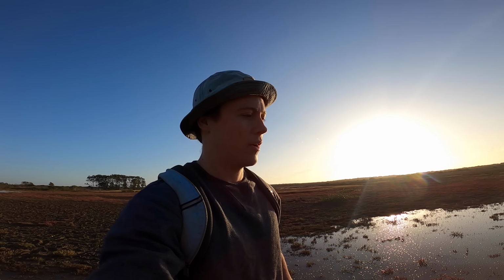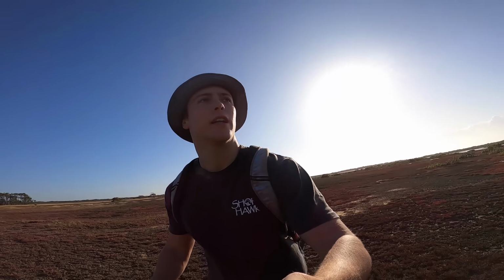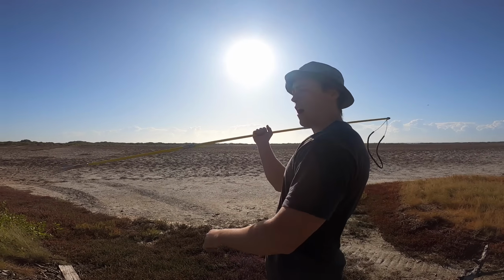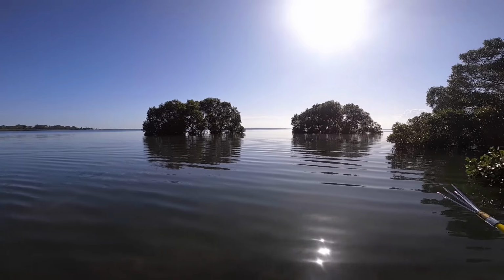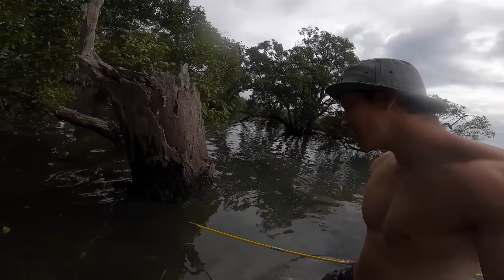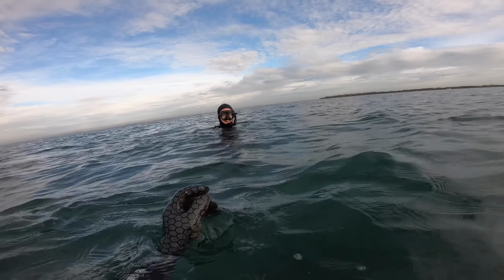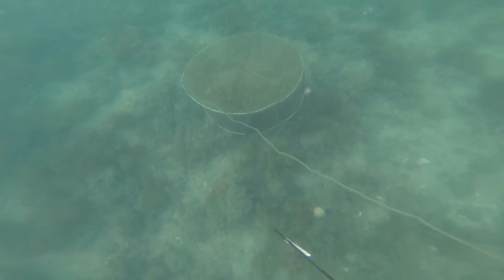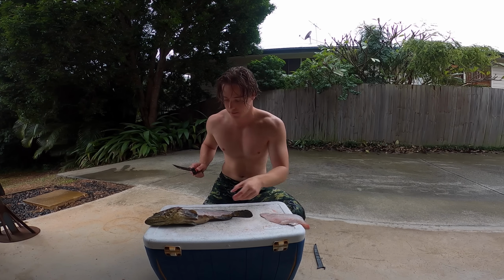24 HOURS WITH NO FOOD - Eating Only What I Catch!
Join the adventure as I spend 24 hours from the land to the ocean catching my own food for survival. From fishing and hunting the mangroves with a primitive spear to spearfishing the bay for fresh seafood. Follow along to see how I go! Hope you all enjoy.